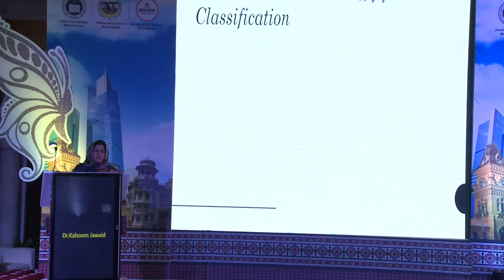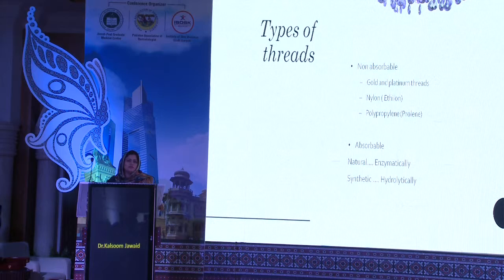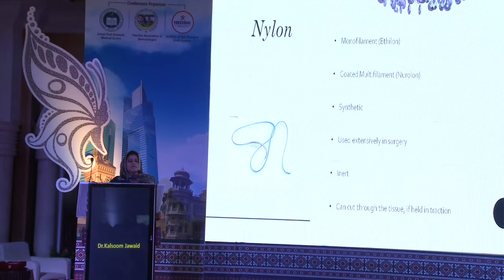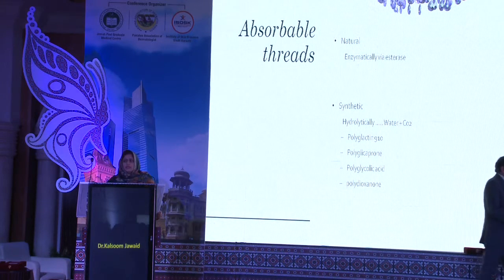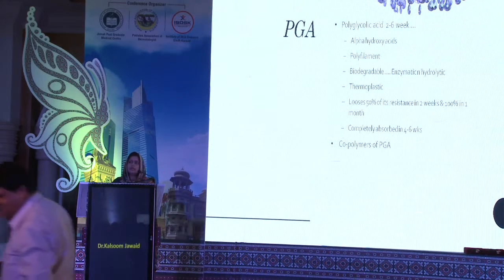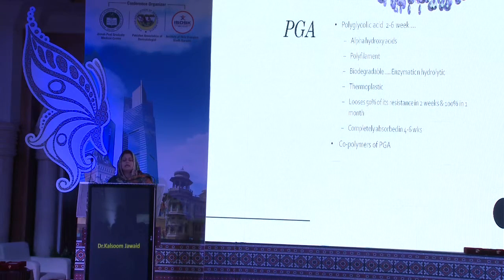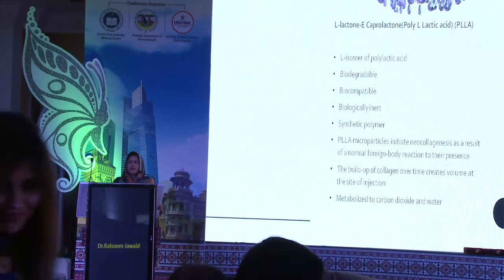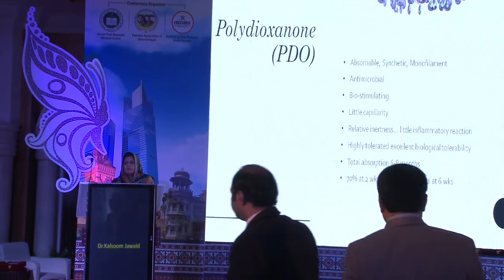Dr. Kalsoom Jawaid Part 1 (Day 3)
Dr. Kalsoom Jawaid Part 1 (Day 3) 37th PADCON